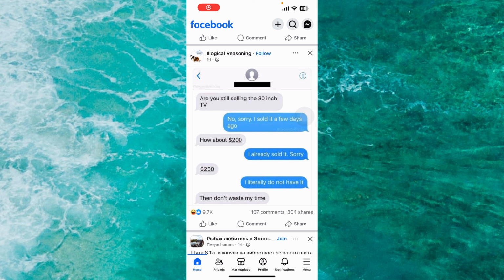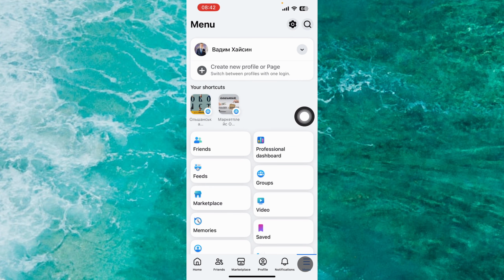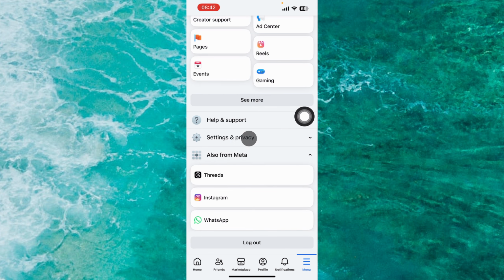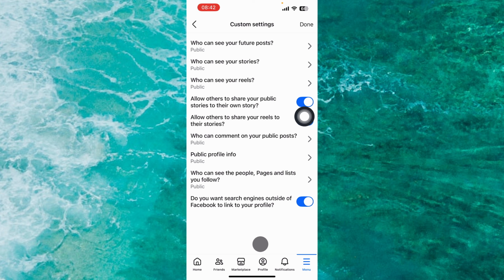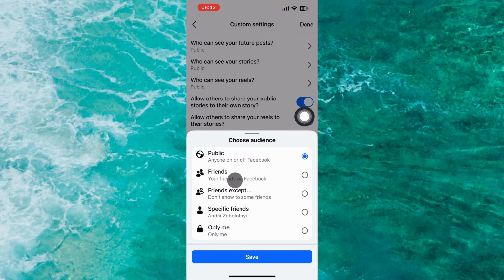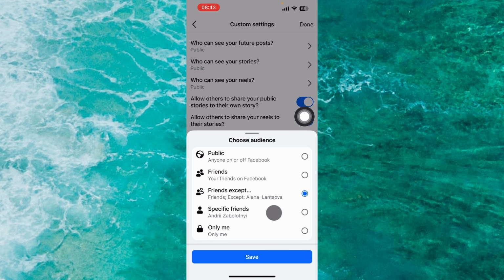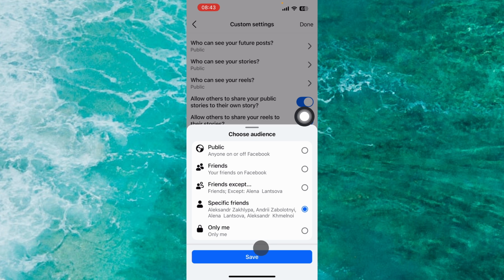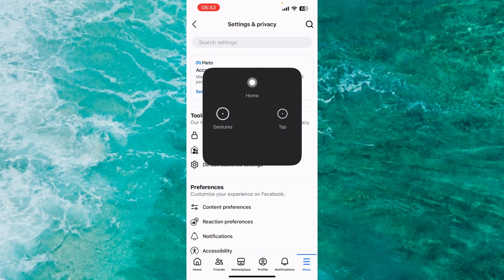How to Change Who can see The People, Pages and Lists You Follow on Facebook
How to Change Who can see The People, Pages and Lists You Follow on Facebook on any phone. We will provide you with a detailed, step-by-step guide on managing the privacy settings for your followers and the content you engage with on Facebook. Whether you want to keep your interests private or selectively share them with friends, this tutorial will help you take control of your visibility.
What You Will Learn:
Understanding Privacy Settings: Learn about the different options available for controlling who can see the people, pages, and lists you follow on Facebook.
Adjusting Settings for Current Followers: We’ll show you how to change the visibility of your followers and the pages you follow to ensure only your desired audience can see this information.
Managing Future Visibility: Discover how to set default privacy settings for any new follows, so you can maintain your desired level of privacy moving forward.
Key Steps Covered:
Accessing Your Privacy Settings: We’ll guide you through navigating the Facebook app or website to find your privacy settings easily.
Changing Audience Settings: Learn how to select who can see the people and pages you follow by using options like "Public," "Friends," or "Only Me."
Reviewing Your Follower List: Get insights on how to manage your follower list and ensure that it reflects your privacy preferences.
Join us as we simplify the process of managing who can see your followed content on Facebook, empowering you to share your interests with confidence.